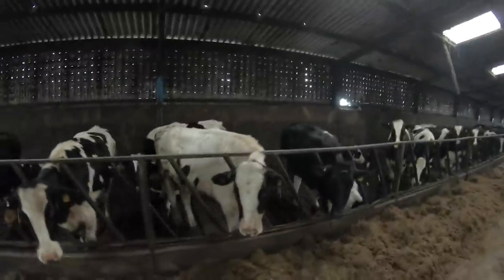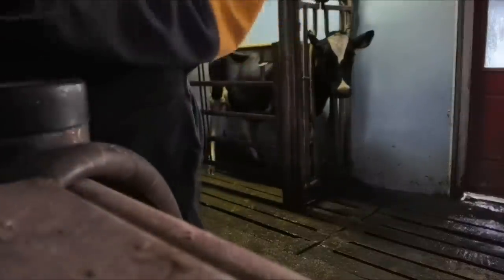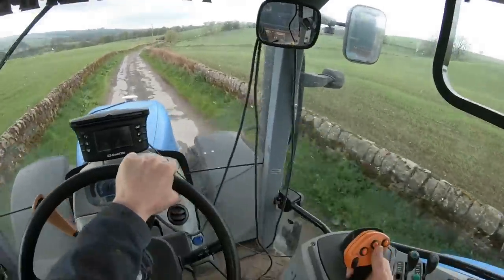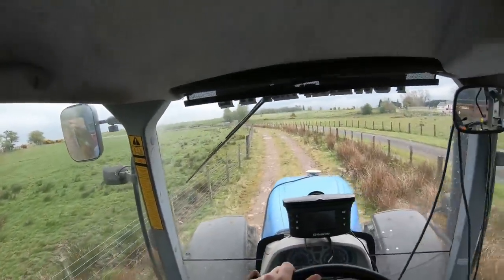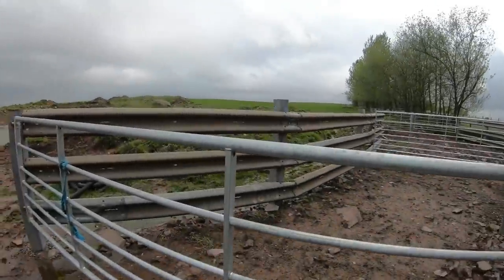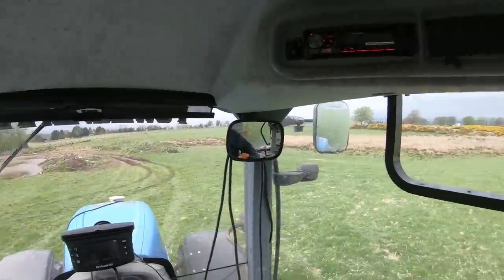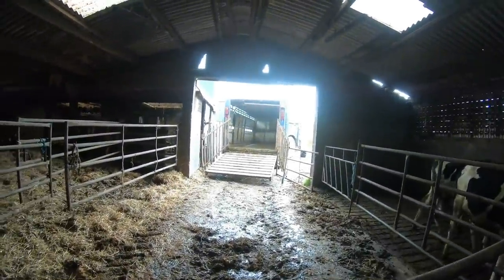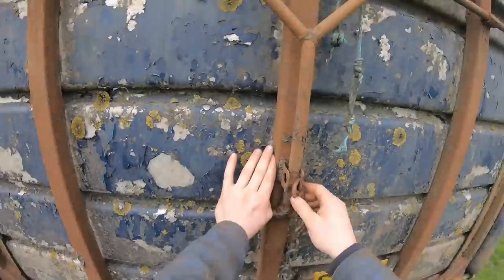HAPPY COWS OUT FOR THE SUMMER!!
After a long terrible wet cold winter, there is finally a bit of grass in the feilds and we are now starting to fire the young stock oot!!!

In this video we jag the heifers with zermex to keep them wormed for the whole summer they are out!
After this we start putting the cattle out on their grazing ground, everybodys favourite part!

Gopro hero 6 black, great camera and good sound quality:

The head torch I always wear:

The tractor phone holder: